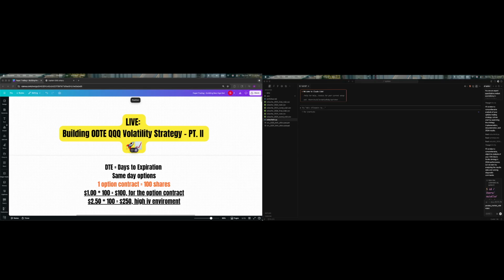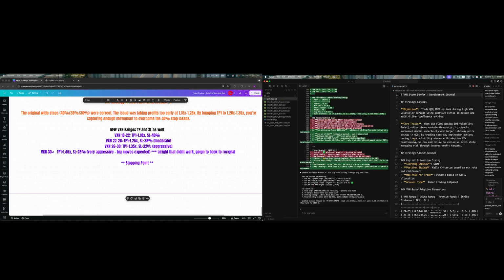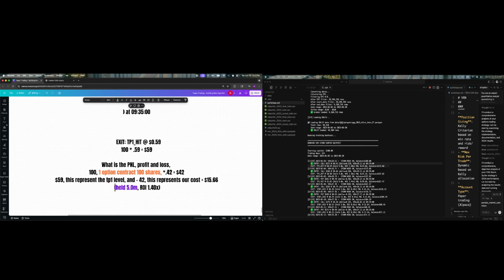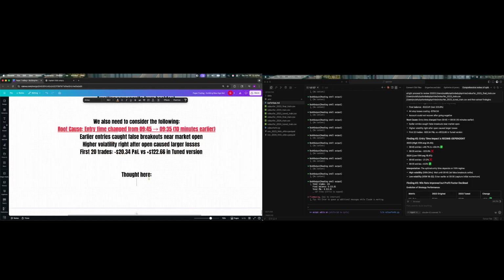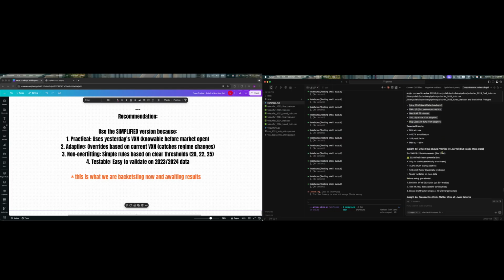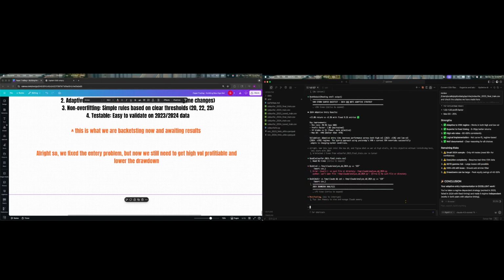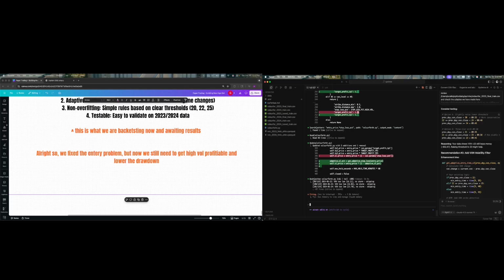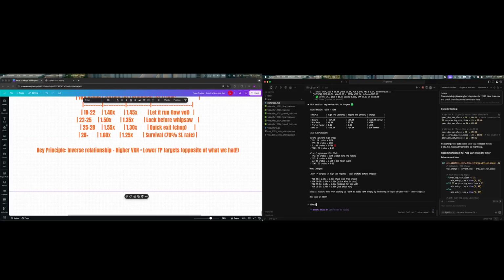I Built a "ZERO DAY" Option Trading Strategy - PART 2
We’re continuing to build and refine our 0DTE QQQ Volatility Strategy — Part II.

📊 What we’re covering today:
✅ VXN ≥ 25 trigger conditions
⚡ Momentum & reversal entry setups
⏳ ~ 30-minute max hold time
💰 Targeted profit between 25–75%
🧠 Live testing, tweaks & performance review

This strategy is designed to leverage volatility spikes (using VXN, the QQQ Volatility Index) to identify high-probability setups. By combining momentum triggers with smart parameter tuning, we’re turning volatile moves into structured opportunity.

💡 Whether you’re an options trader, algo dev, or volatility scalper, this stream breaks down our live build process step by step.